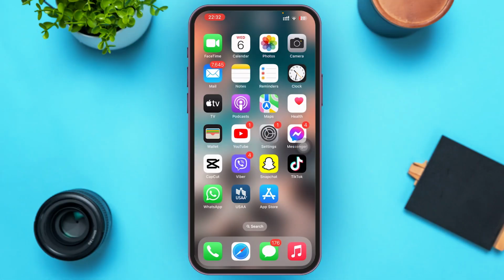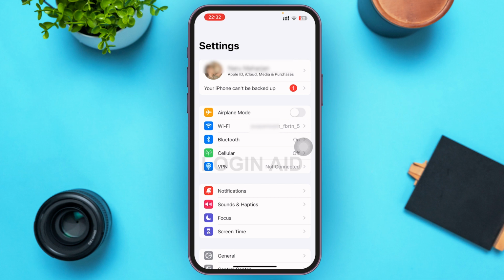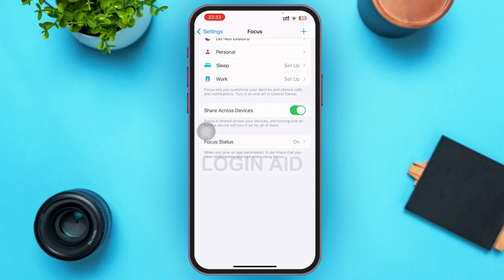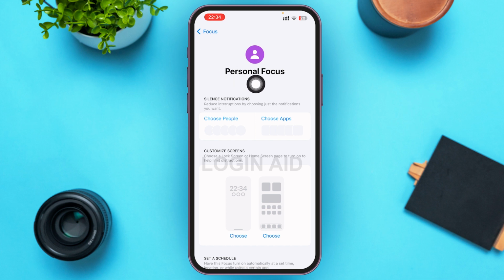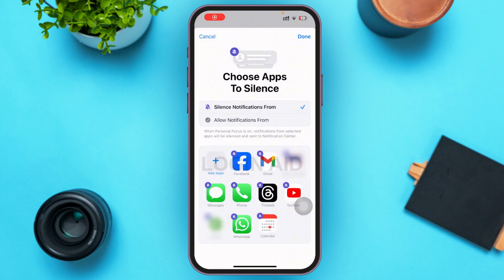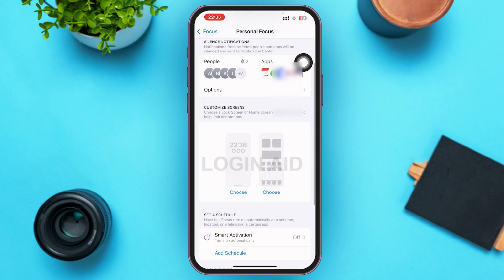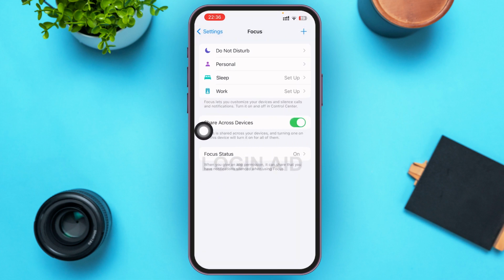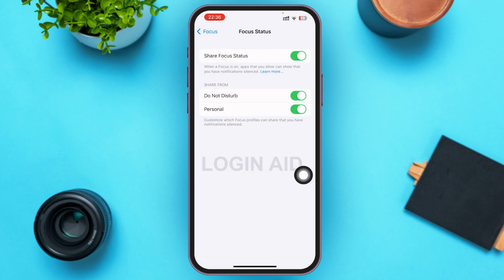How To Turn On Focus On iPhone 2024 | Setup & Use Focus Mode In iPhone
A video guide for the process to turn on and use focus mode on iPhone.